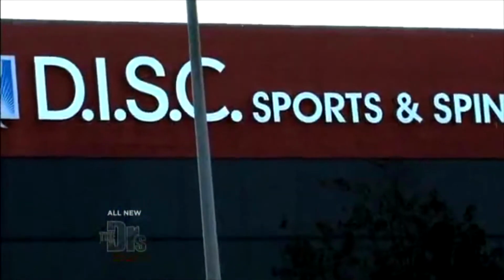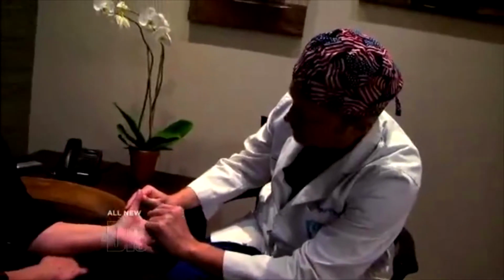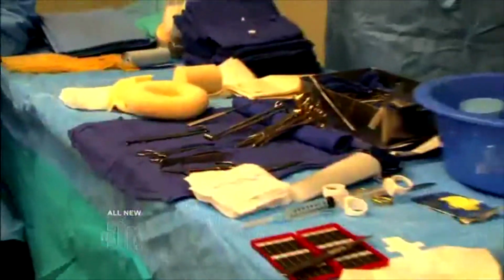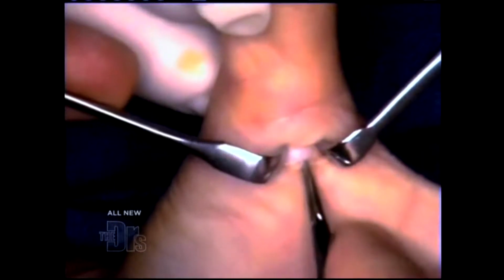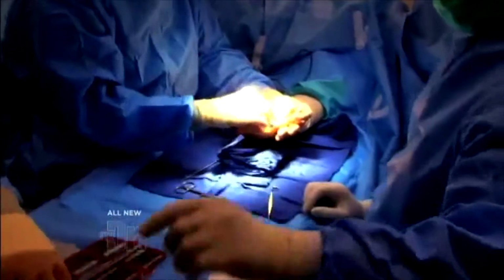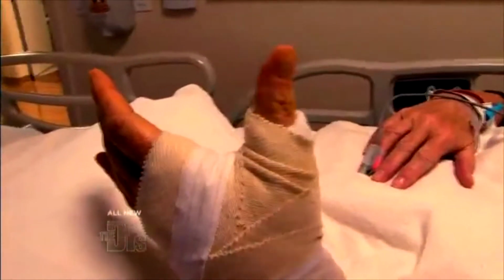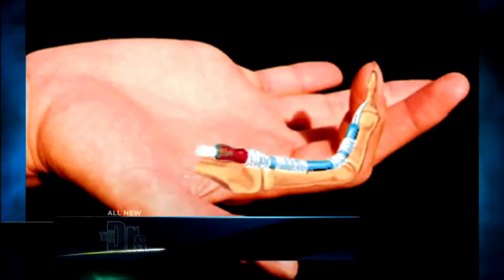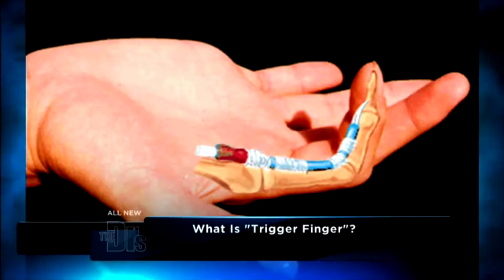The Doctors TV - Trigger Finger Syndrome Episode